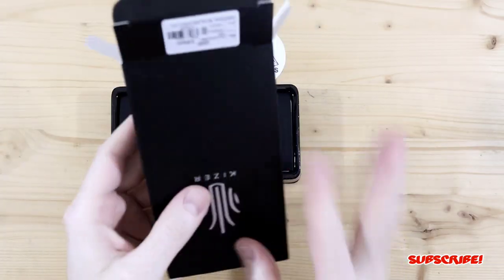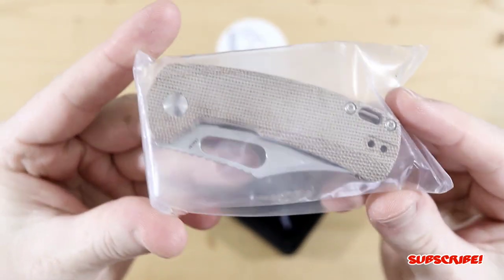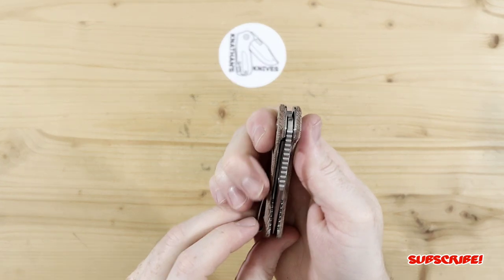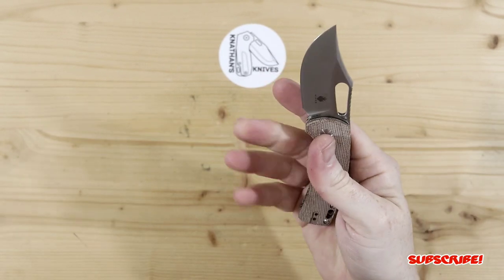Unboxing The Kizer Urban Bowie Pocket Knife!!!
In this video I unbox the Kizer Urban Bowie pocket knife and give you a close look!